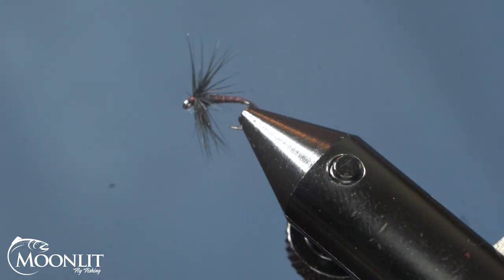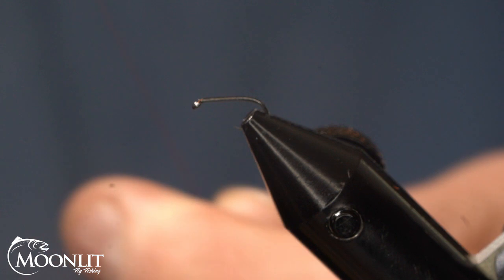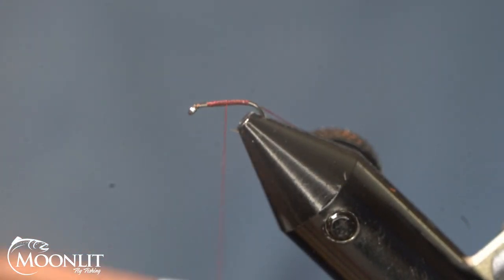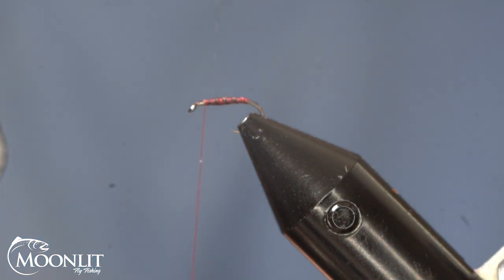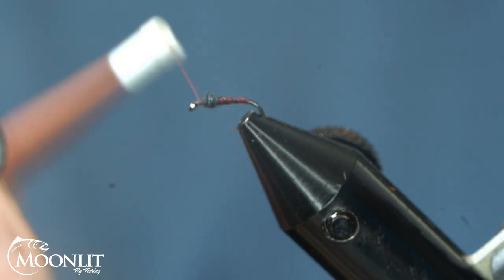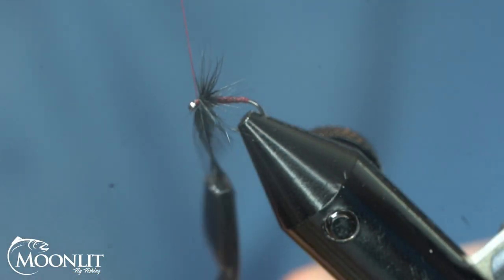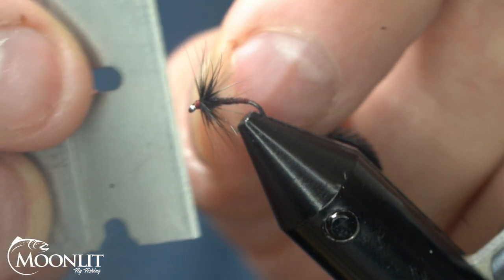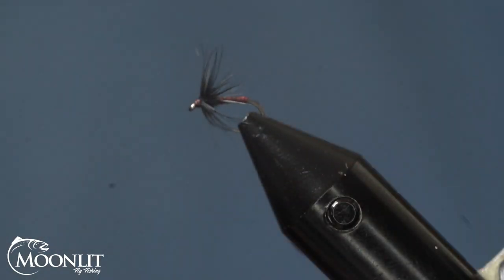Claret & Black Midge Soft Hackle Emerger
🎣 Are you in search of the ultimate fly pattern to supercharge your fishing success? 🐟 Your quest ends here with the extraordinary Copper John Fly Pattern!

Discover the power of this unique adaptation, meticulously crafted to embody durability and unmatched effectiveness in every thread and fiber. 🎣✨

Join the growing legion of passionate anglers who have harnessed the prowess of the Copper John by embracing our innovative variation.

The Copper John isn't just another fly pattern; it's a game-changer, a game-winner! Precision-engineered and infused with creativity, it's the secret weapon that every angler craves. 🎯🔧

In this video, we'll unravel the mystique surrounding the Copper John and equip you with invaluable insights, techniques, and the wisdom that comes from years of fishing experience. Whether you're a seasoned pro or a beginner, there's something here for everyone to elevate your skills and start reeling in more fish.

Witness the art of tying this exceptional pattern come to life as we showcase its captivating magic in action. It's not just about sharing a fly pattern; it's about revealing a gateway to success in the world of fishing.

Join us on this exhilarating journey to transform your approach to fly fishing. 🛎️🎣

We'd love to hear from you! Share your thoughts, questions, and feedback in the comments below, and become part of our vibrant fishing community. Let's catch more fish together and create unforgettable fly fishing experiences! 🐠🌄

Prepare to be amazed by the Copper John Fly Pattern, and embark on a journey of excitement, knowledge, and unforgettable fly fishing experiences. 🌊🌈